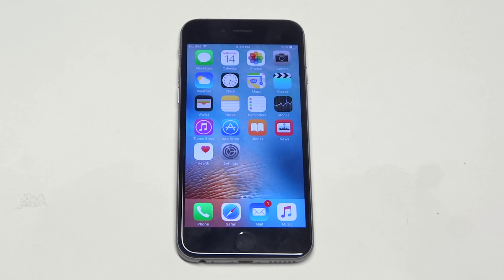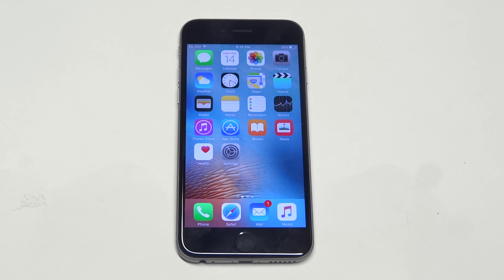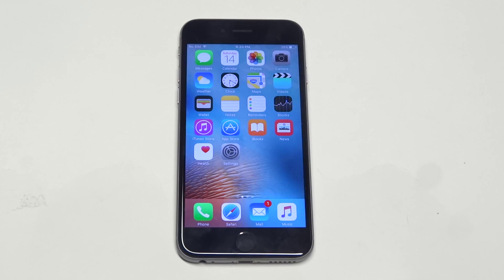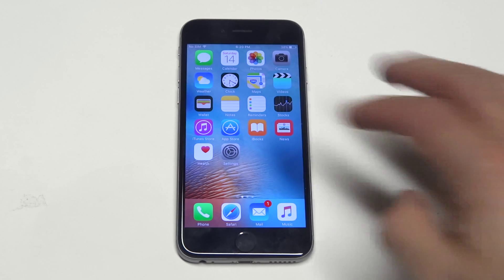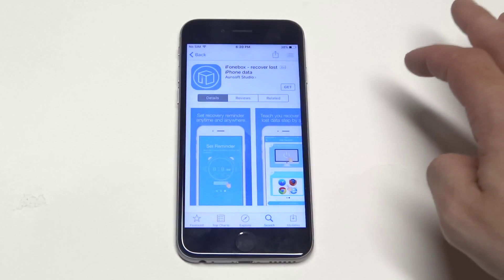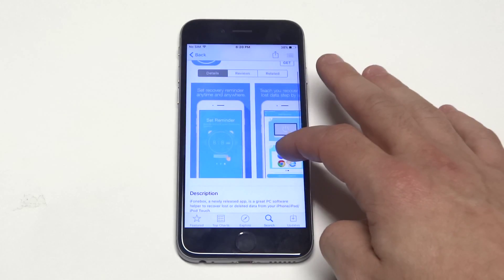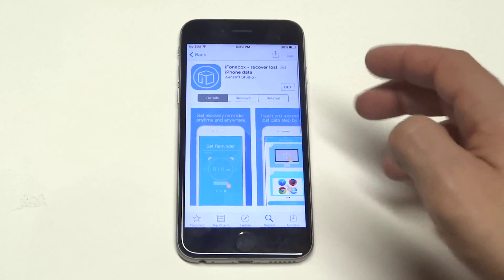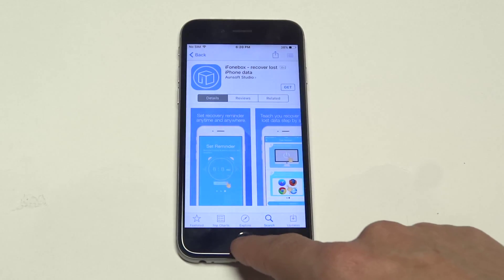Iphone 6s How To Recover Deleted Text Messages - Fliptroniks.com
To recover deleted text messages on your iphone 6s first try plugging your phone into itunes and clicking restore. You can also try logging into icloud and clicking restore. You can also call your provider to recover messages. A last thing you can do to recover deleted text messages is to download a free third party app.